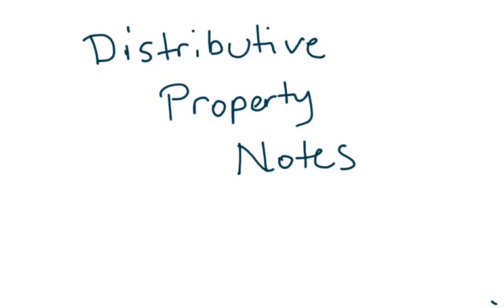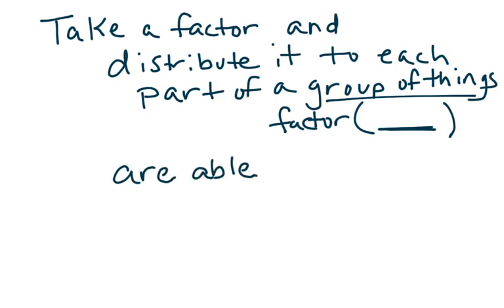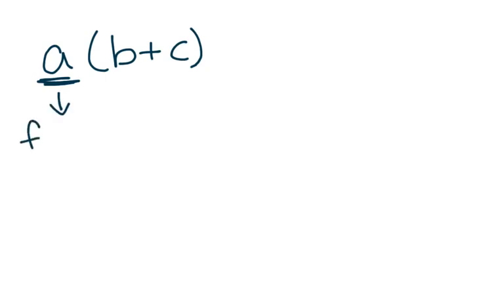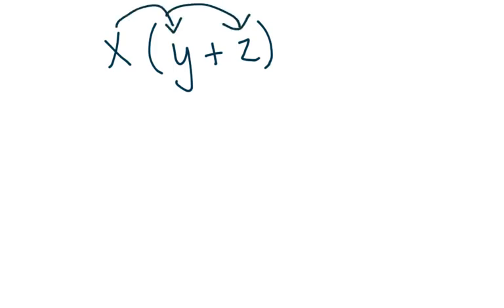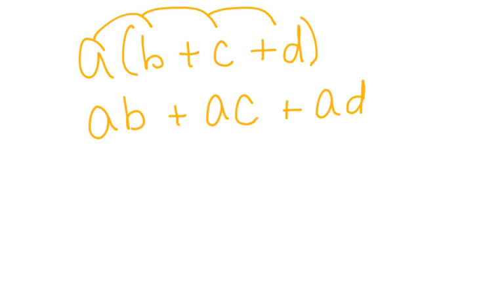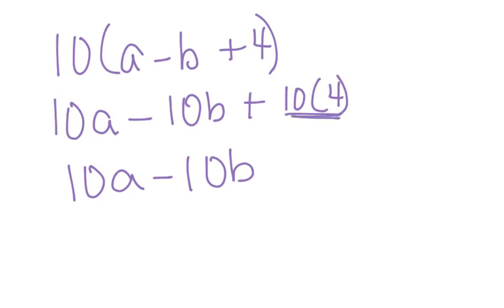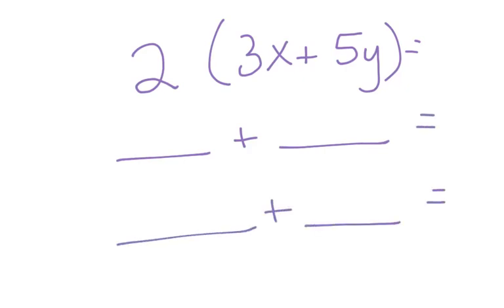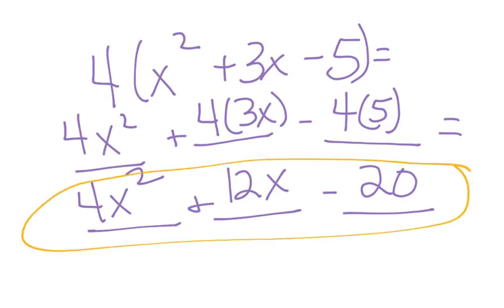Distributive property nores